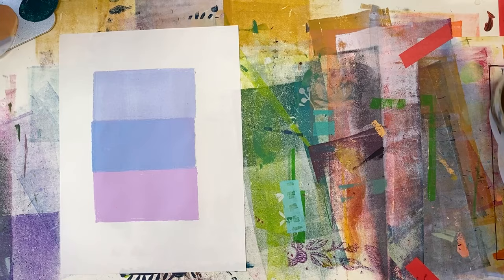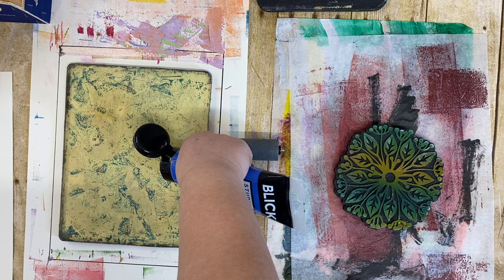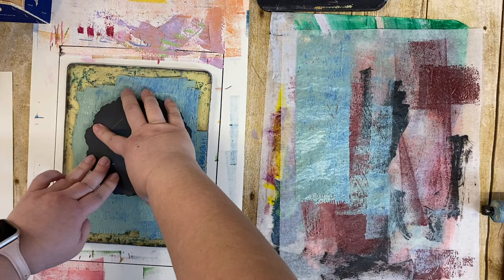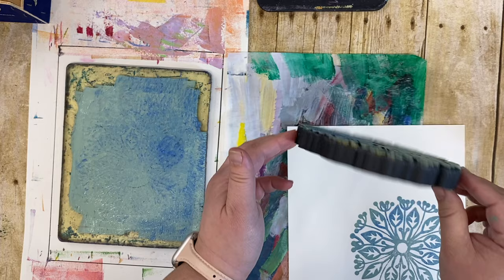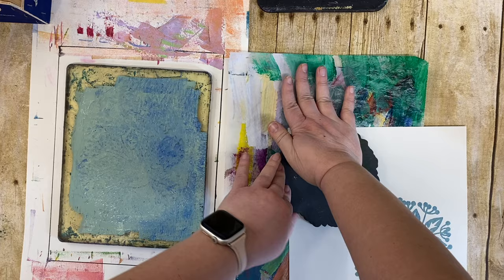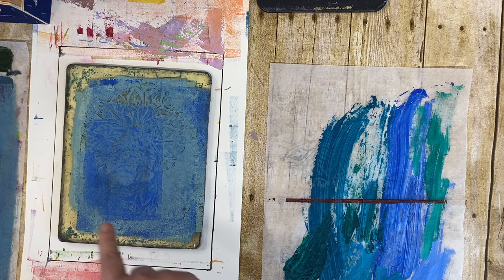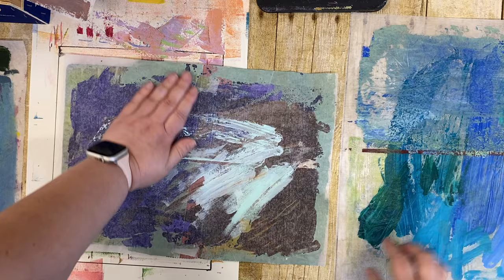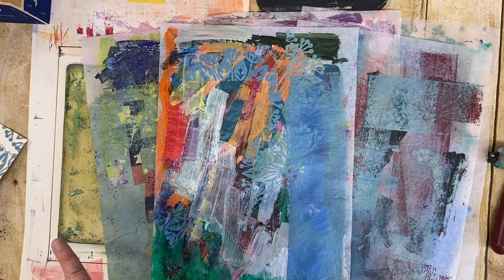Mastering The Art Of Efficiency: How I Streamline My Creative Process | Julie's Art Vlog 49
In this week's peek into my art practice, I'm sharing how I get more bang for my buck when working on a project.  No effort (or paint) is wasted.  I'm demonstrating  using Art Foamies and the gelatin plate.